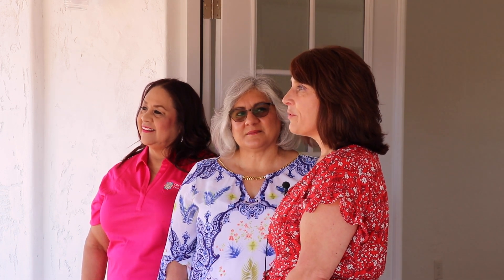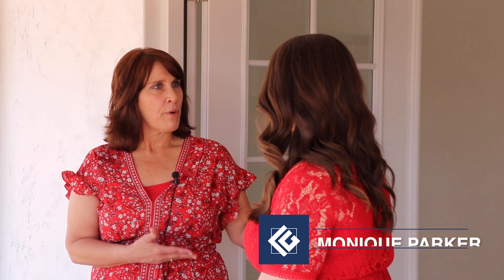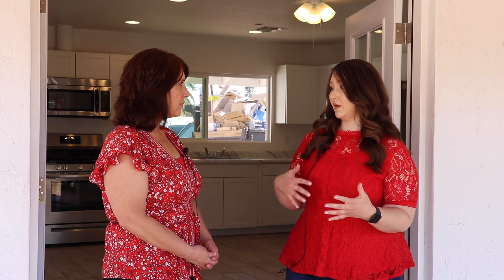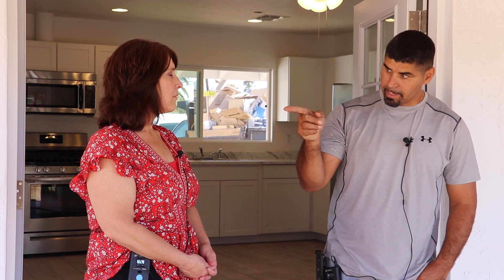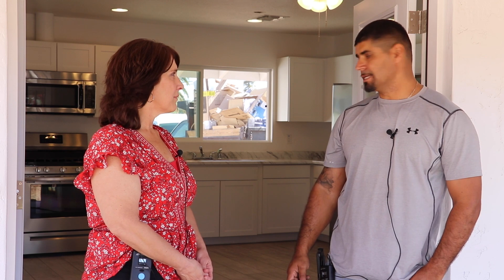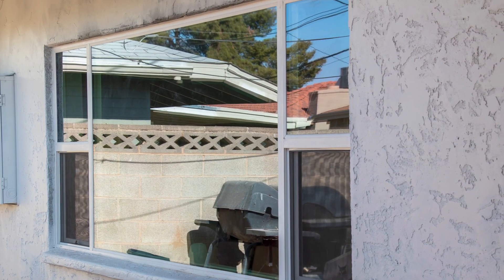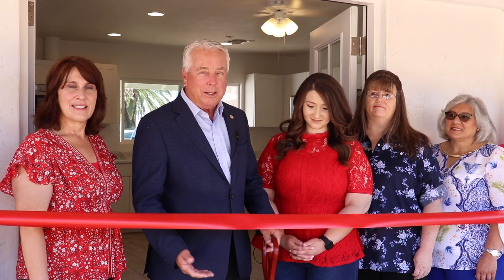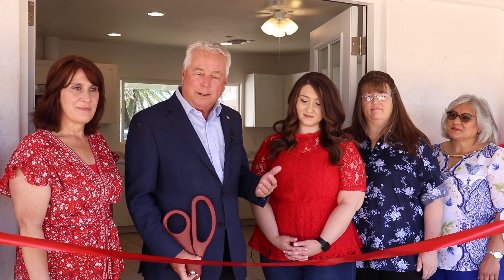Owner Occupied Housing Rehabilitation Program (Spring 2021)